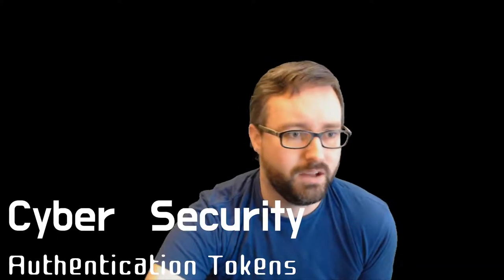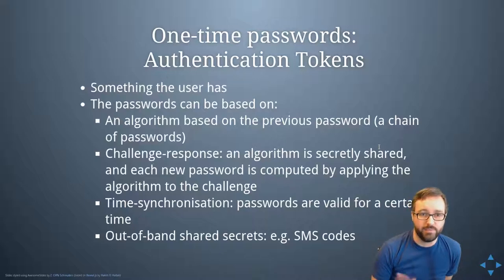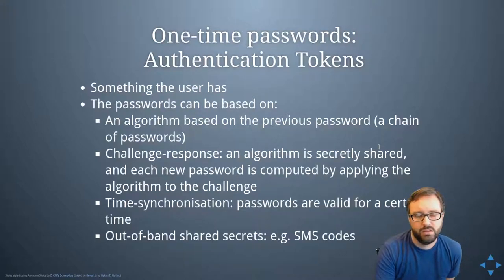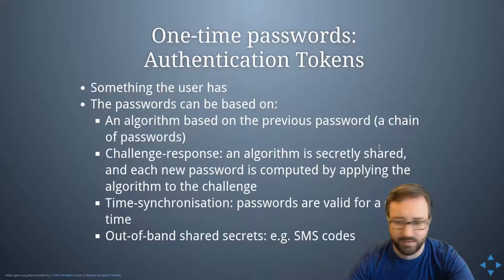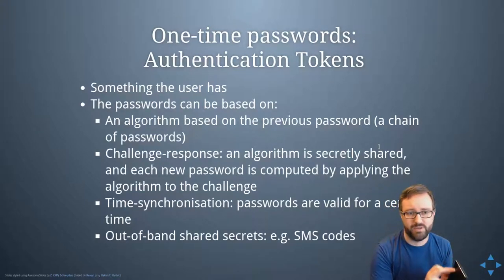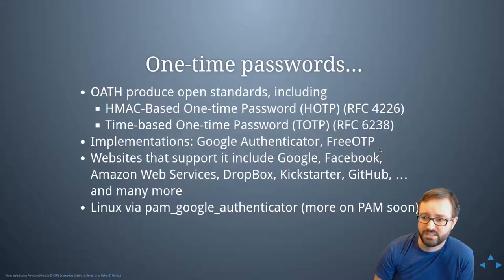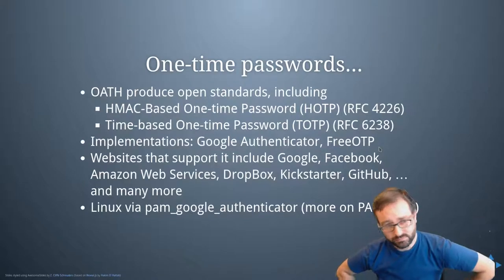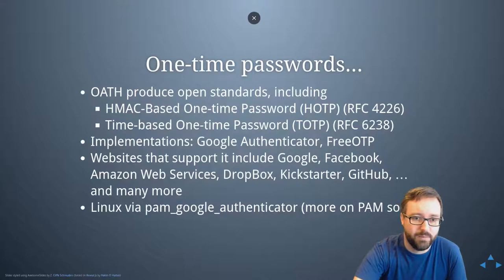Authentication Tokens and One-Time Passwords